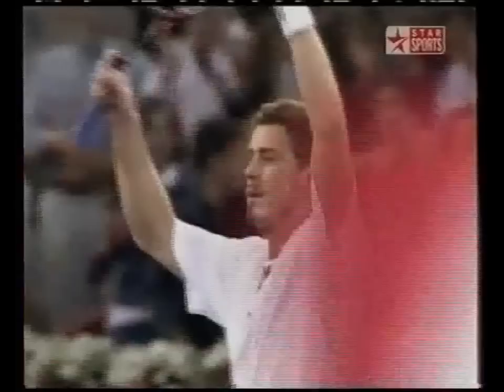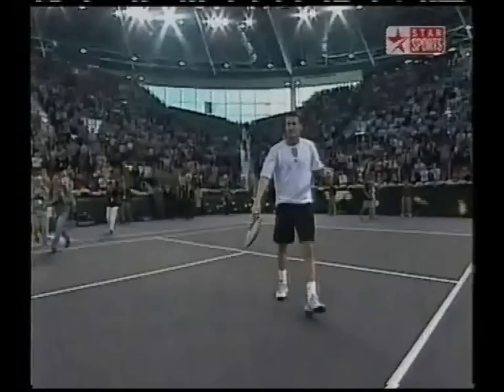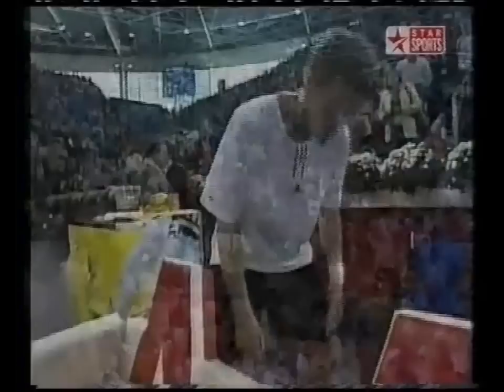Safin OWNS Nalbandian 2004 Madrid Masters Series final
Highlights of the Madrid Masters Series final of 2004 between a resurgent Marat Safin and a seemingly unstoppable Nalbandian who had yet to lose a set this week after rolling past several fast court specialists.

In the end, Safin's serve and weight of shot, coupled with great depth, proved too much for the 22 year old Nalbandian who sprayed far too many errors.